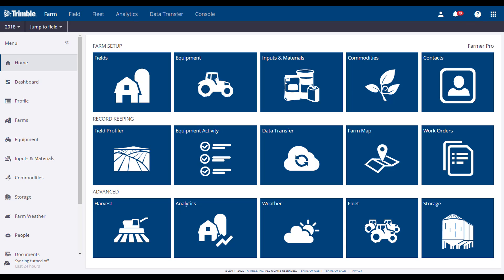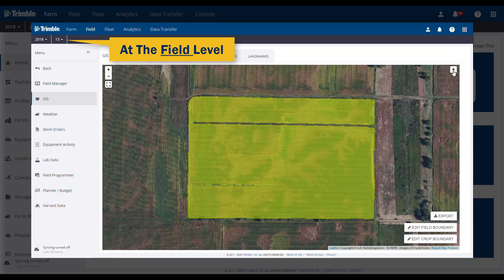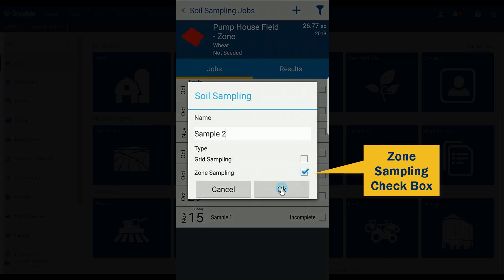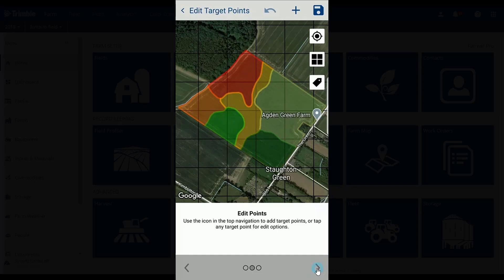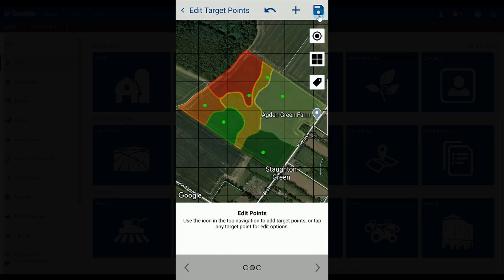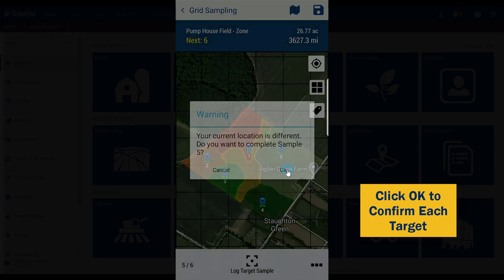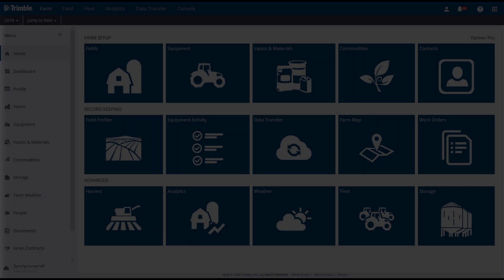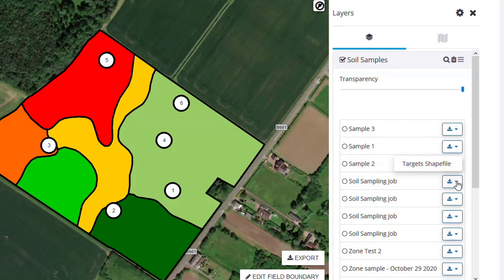How to do Zone Sampling | Mobile Training | Trimble Ag Software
This video details how to do zone sampling on the Trimble Ag Mobile app and sync the data to online.